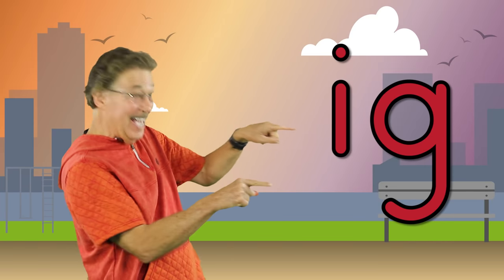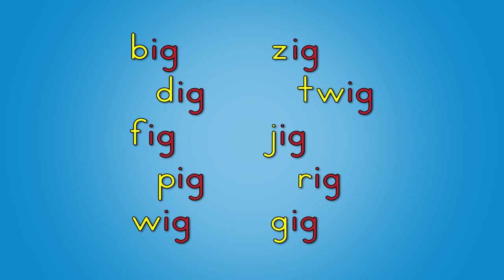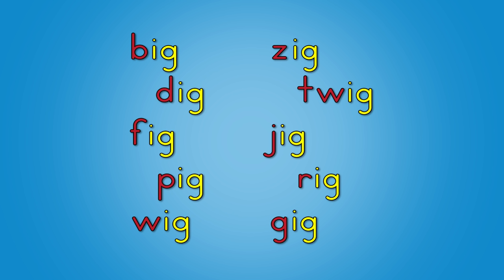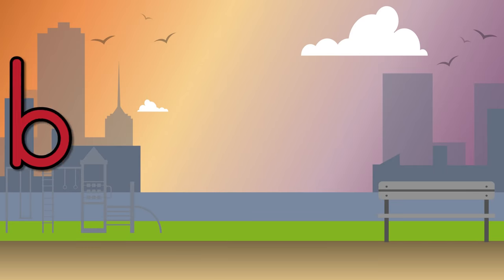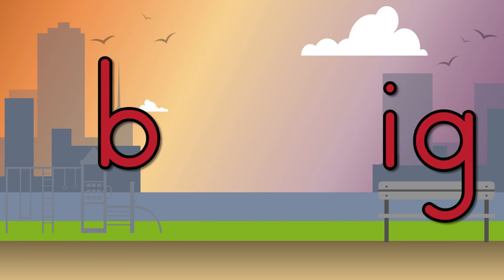Word Family -ig | Phonics Song for Kids | Jack Hartmann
Learn about the  ig  word family.  Word families are groups of words that have a common pattern. Word families, sometimes called phonograms or chunks, can help emergent readers by providing predictable patterns within words. The first time through we give the beginning sound and the ig word family ending sound.  The second time through we give a chance for independent practice of the ig word family.

When learning to read, patterns are important.  Children recognize word patterns and this makes it easier to sound out words.

Sing and move with Jack as he introduces  the ig word family.  These are words that all end with ig and have different beginning sounds or blends.

Lyrics
Let's learn lots of words in the  ig family
When you learn them they can help you write and read
Each one is different as they begin
But they all have  ig at the end

Look and listen and say the word

/b/    ig        b ig
/d/    ig         dig
/f/     ig        f ig
/p/     ig       p ig
/w/    ig       wig

/z/     ig      z ig
/tw/  ig       twig
/j/      ig       j ig
/r/     ig       r ig
/g/    ig       g ig

We learned lots of words in the ig family
Now you read the words and say them out loud

big
dig
fig
pig
wig
zig
twig
jig
rig
gig

It's fun learning words in the ig family